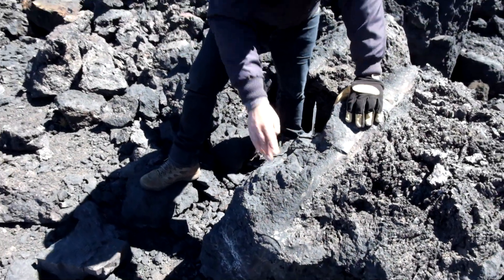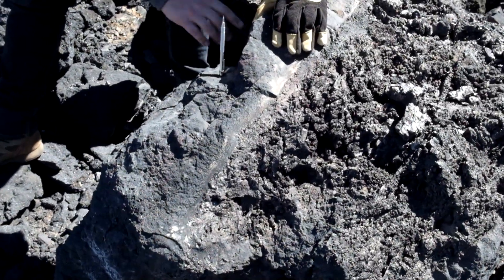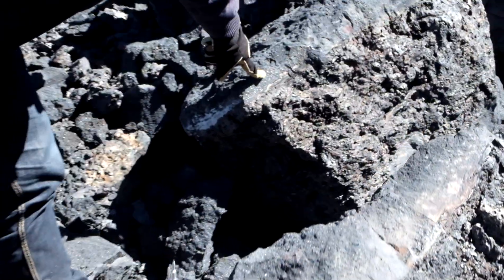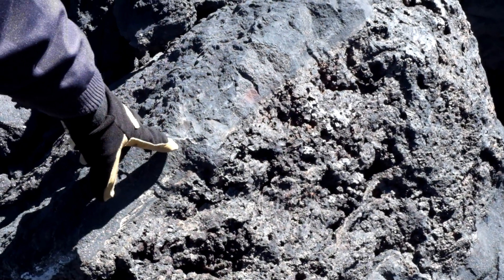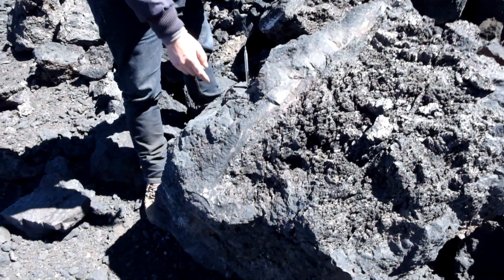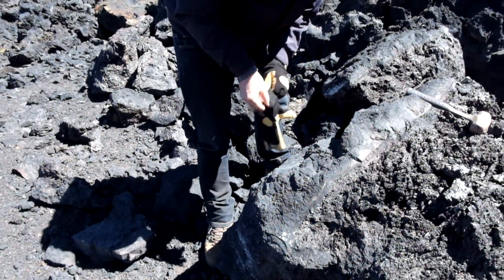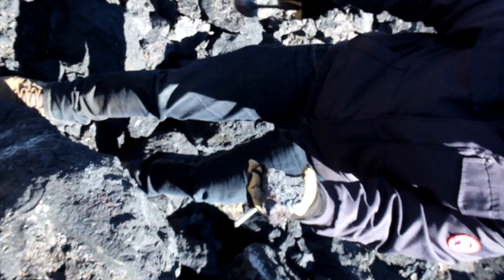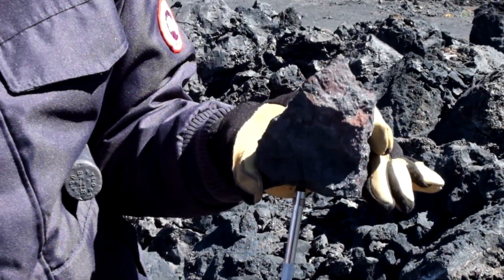GEO-Sites: Physical Features of the El Laco Iron Ores, Northern Chile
Visit to Laco Sur at the legendary El Laco Volcano in Northern Chile.  The Wind was intense, so the sound quality is not optimal in this clip (Appologies).

The Iron Ore Deposits at El Laco are world famous and are held by some to represent Magnetite (Oxide-) Lava Flows. Others favour a Exhalative Origin involving conversion of local rocks to Oxide-rich compositions due to hot Fluids and Gas that replaced the Original Rock with Metal and Phosphate Phases. Here some impressions from *Laco Sur* (pver 4500 masl). Big Thanks to *Deegan FM* for the Camera Work ! Enjoy a view at this incredible place.